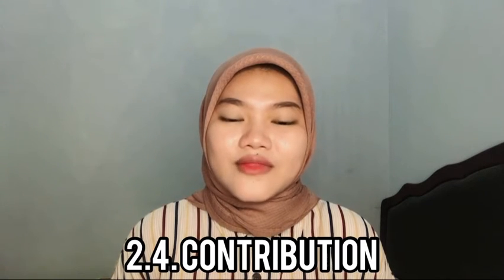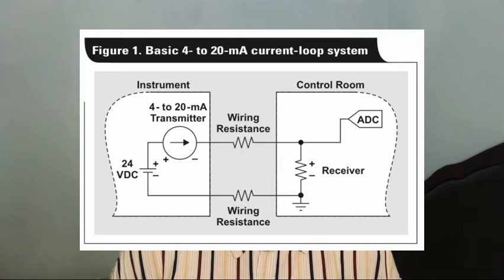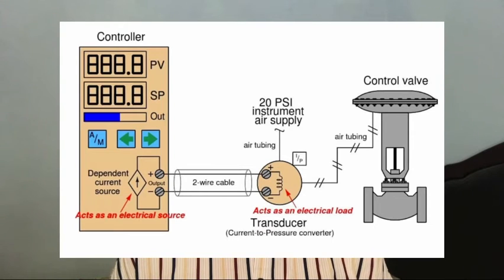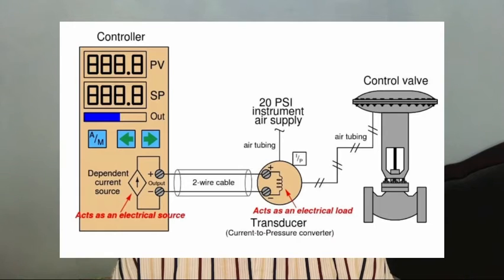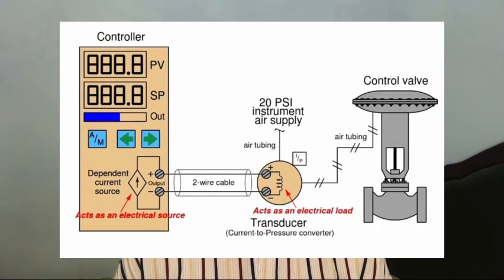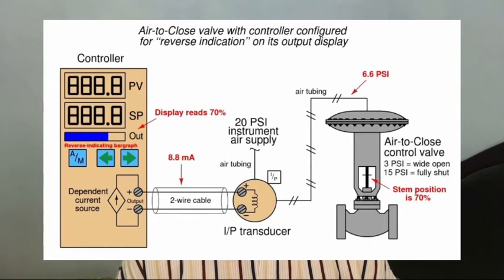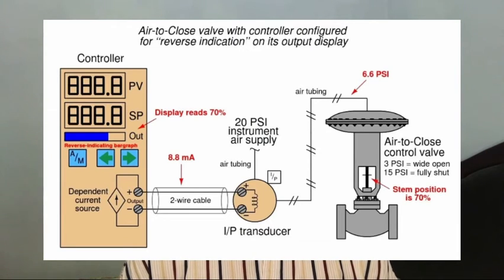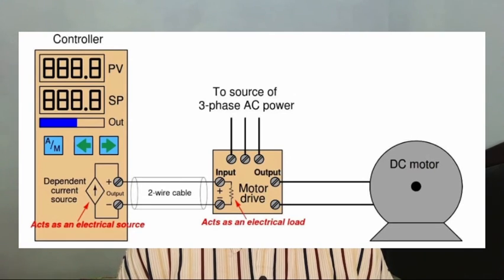DCS CONTROLLER TO OUTPUT CURRENT LOOPS BY CELINE DIAN SITORUS (02311840000007)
Berikut ini merupakan video Review Instrumentasi Elektrik Analog sebagai tugas dari Mata Kuliah Sistemn Instrumentasi B. Disusun oleh Celine Dian Sitorus (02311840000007) dengan Dosen Pengampu Dr. Suyanto, S.T., M.T. dengan judul: DCS (Distributed Control System) Controllers to Output Current Loops. Selamat menyaksikan.